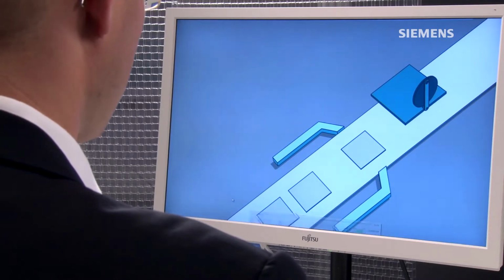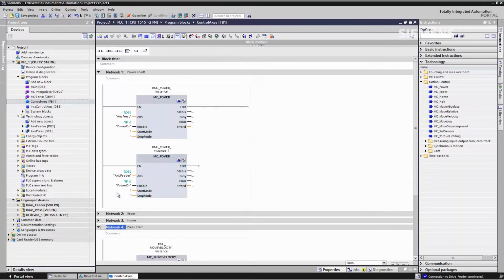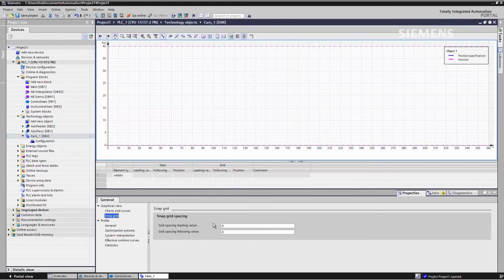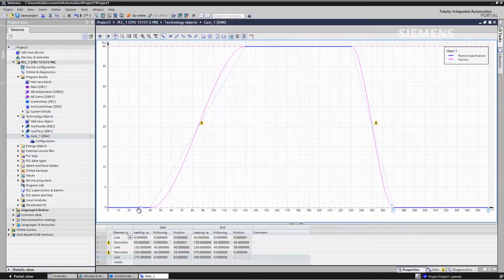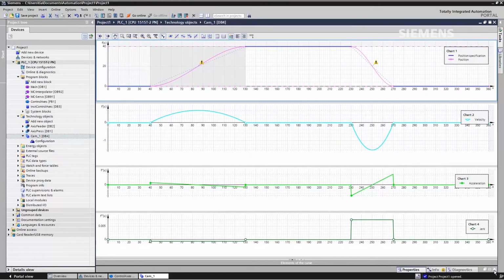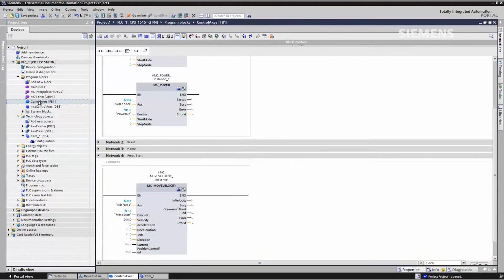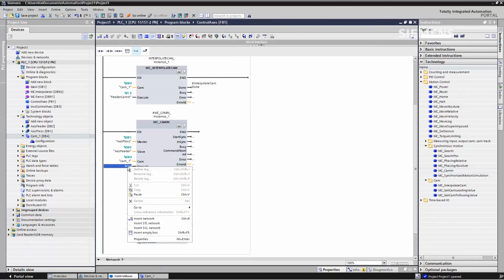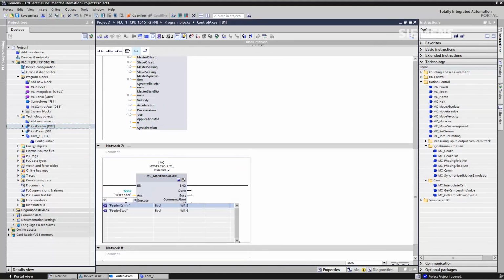Motion Control has never been so easy